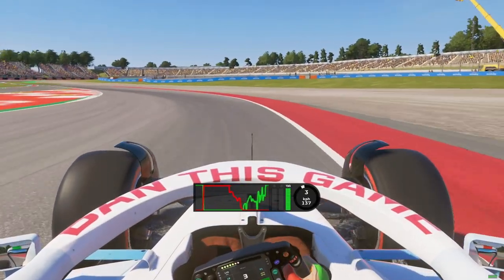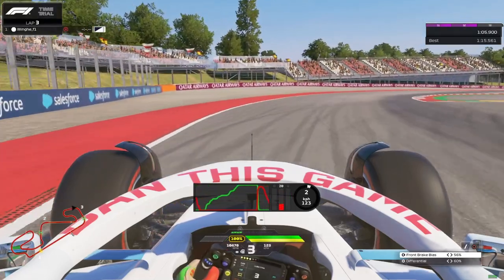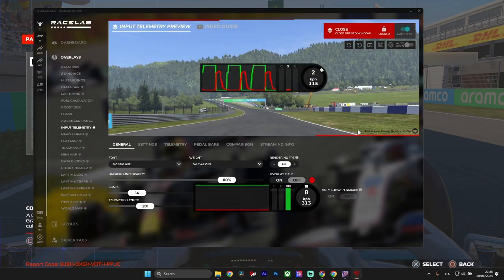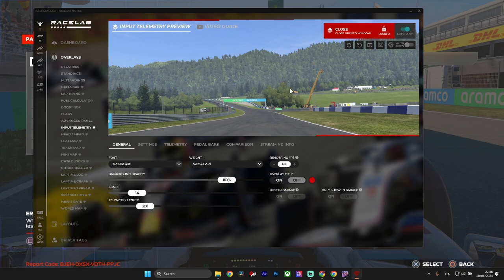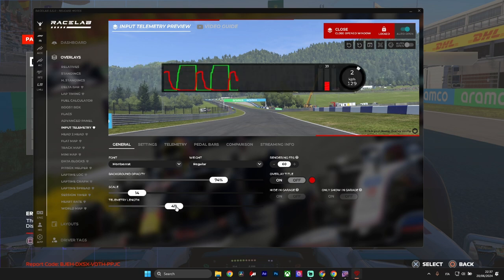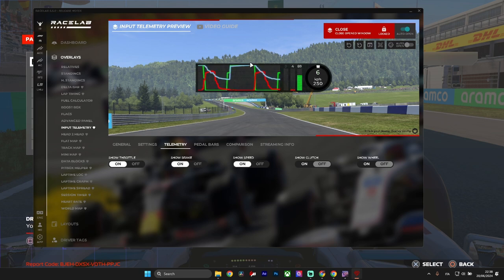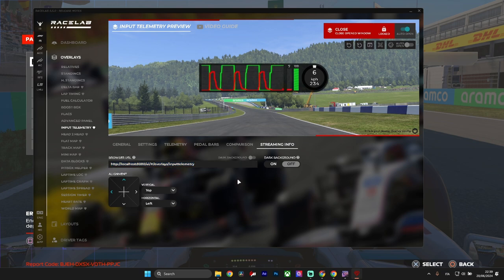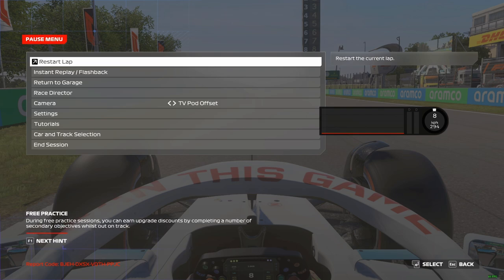How to EASILY improve your laptimes in seconds!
Designed for both novices and experienced drivers, these proven tips will be your secret weapon on the racetrack. With high-quality visuals demonstrating each technique, engaging commentary, and straightforward explanations, you will thoroughly understand how to enhance your skills. You'll walk away equipped with the knowledge and expertise to elevate your racing experience immediately!

#: About Your Host: Join our renowned host, an expert racer with years of experience in professional F1 racing. With a passion for teaching others the art of driving, the host provides firsthand insights that will inspire and guide you in enhancing your racing abilities. Learn from someone who has been where you are and has conquered the challenges ahead.

#: Community Engagement: Become part of a vibrant community of racing enthusiasts! Your feedback is vital. Share your comments about what you found most useful, any tips you have, and even your racing stories. Together, we can help each other achieve excellence on the racing circuit!

#: Exclusive Offer: Get 1 Month Free Premium Membership!

Use code: Pv88QB0R to access exclusive content, in-depth guides, and tailored training sessions that will further develop your racing potential.

#: Don't Miss Out! Join the race to better lap times today! If you're determined to cut down your lap time and achieve race-day glory, this video will set you on the winning path. Remember, every detail counts let's embark on your journey to racing excellence!